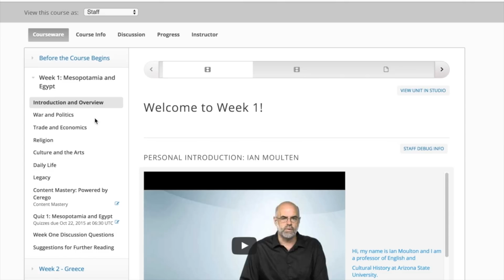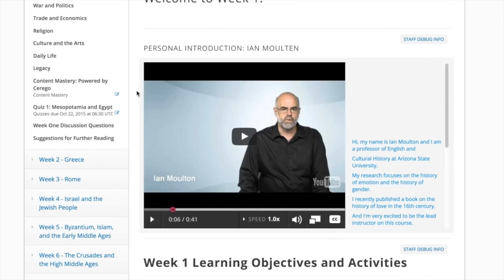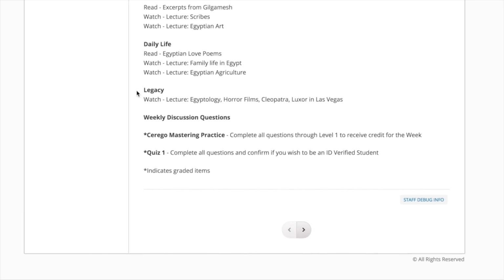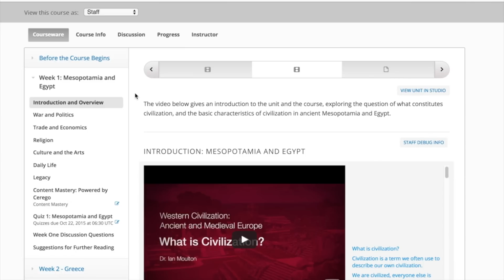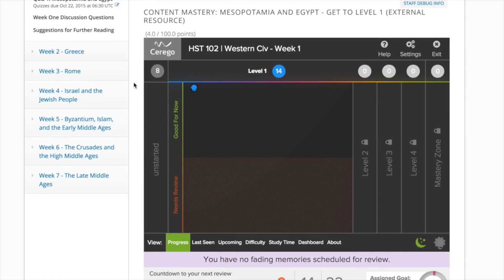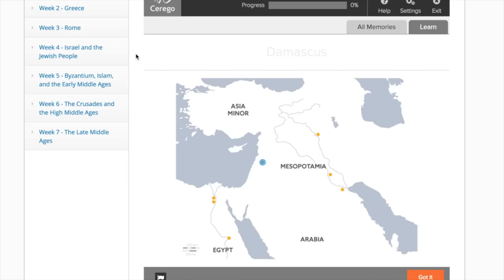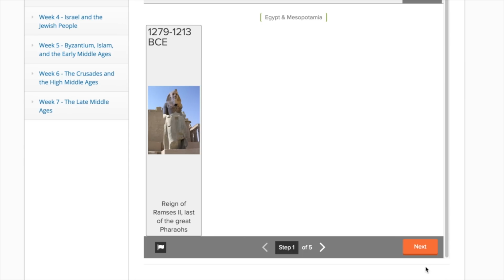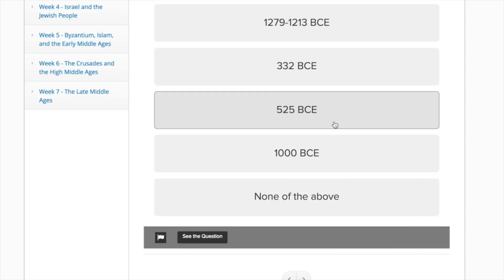ASUHST10T315-V010700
HST 102 Week 1 Overview video.mov